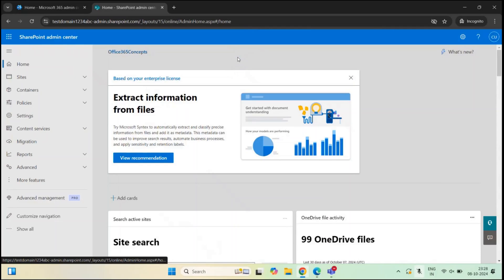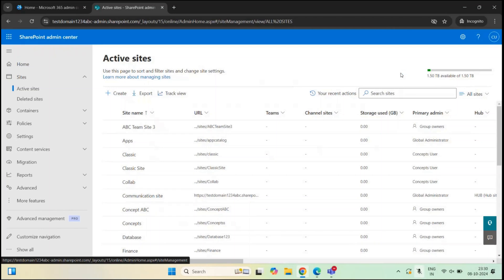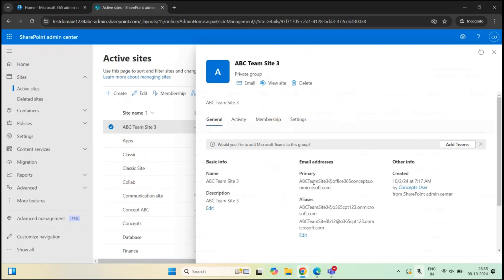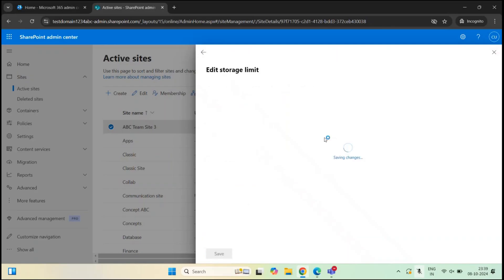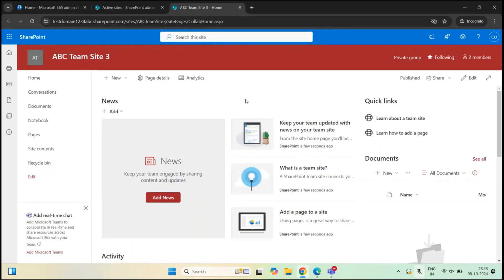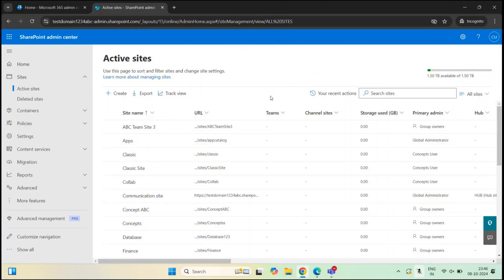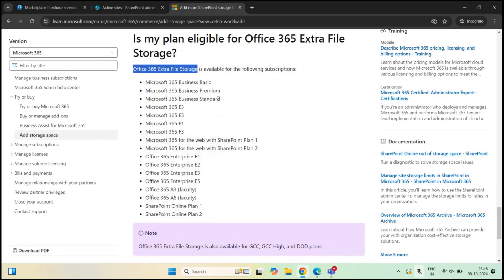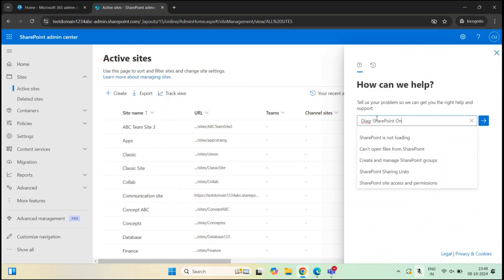Manage SharePoint Site Storage | SharePoint for Administrators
Are you running out of space on your SharePoint site? In this video, we'll walk you through how to manage SharePoint storage efficiently as a SharePoint administrator. Learn how to:

✅ Check storage usage across your SharePoint sites
✅ Increase or allocate storage limits
✅ Identify and remove unnecessary files
✅ Optimize storage settings to prevent overuse

By following these best practices, you can ensure that your SharePoint environment remains organized and efficient.